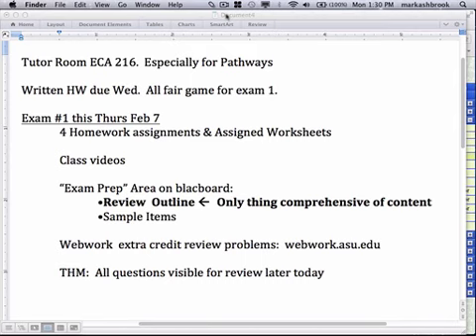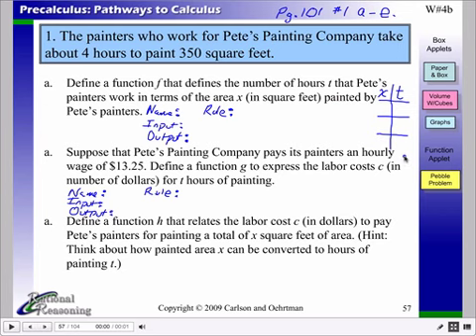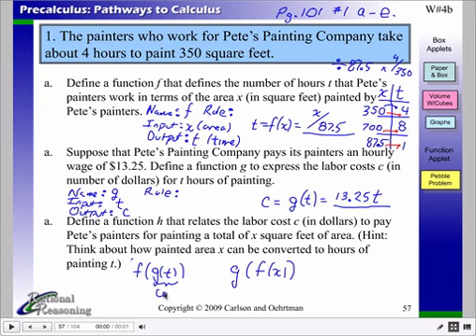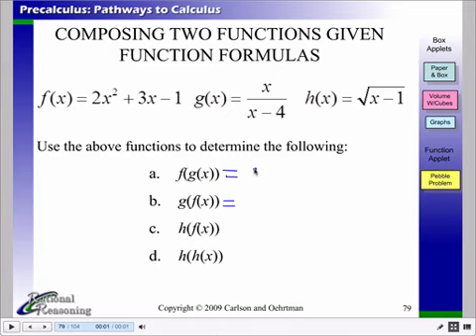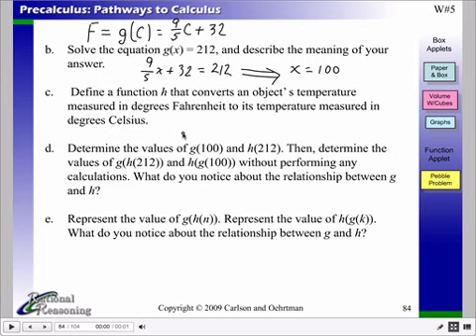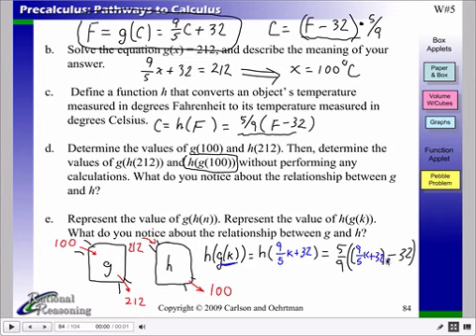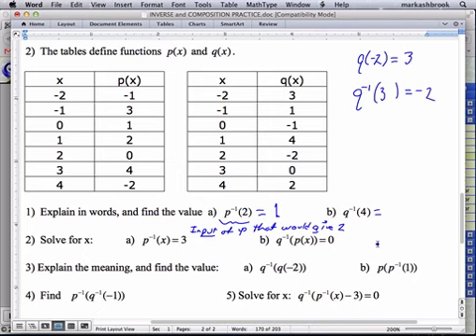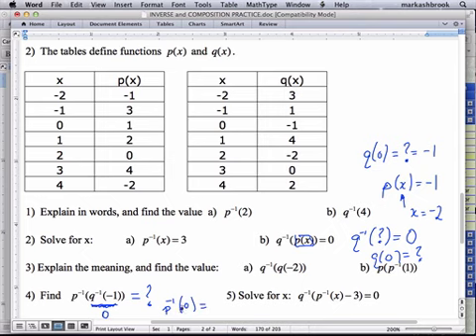MAT 170 Mon Feb 4, 2013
Composition and Inverse